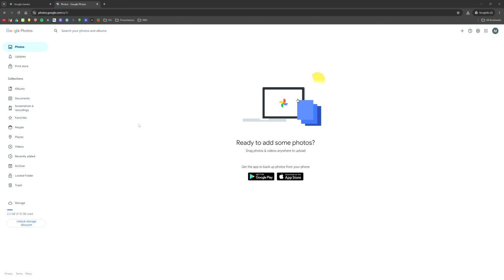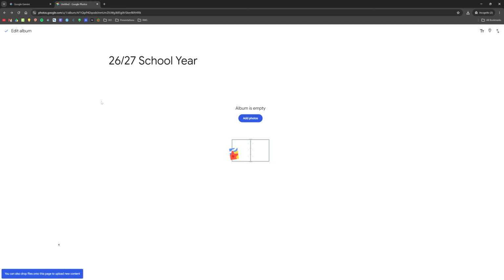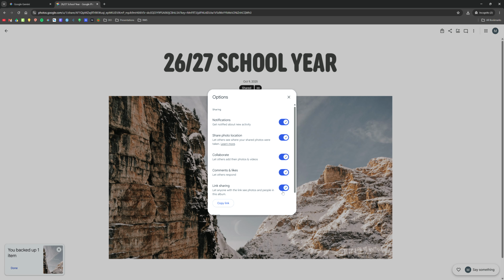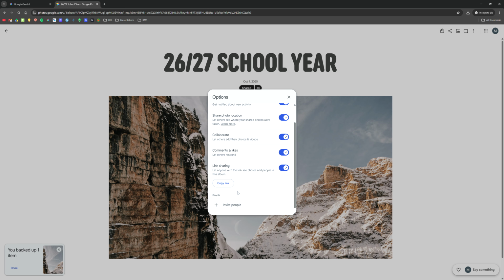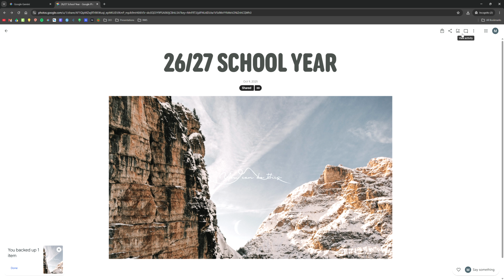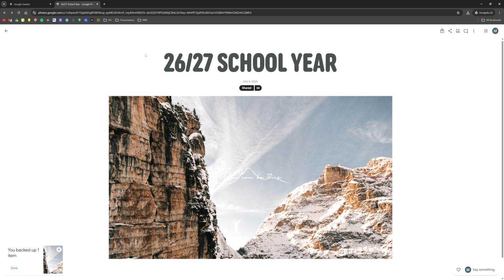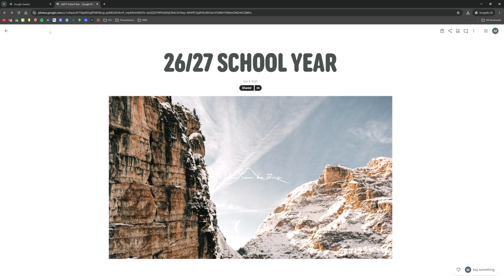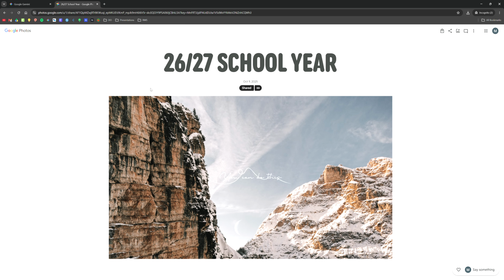Crowdsourcing Campus Moments with Google Photos and Gemini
Gathering school content is only half the battle—you also need a frictionless way to collect it and a fast way to post it.

In this video, I walk you through the exact, step-by-step setup to turn school storytelling into a true team effort using shared Google Photos albums. I also dive into how we use an ongoing chat with Google Gemini (and a specific "no-emojis" prompt rule!) to streamline our writing process and save immense mental energy.

What are your favorite tricks for keeping your pages consistent?